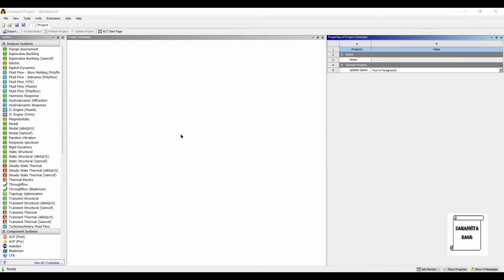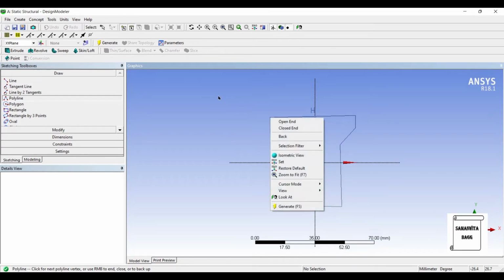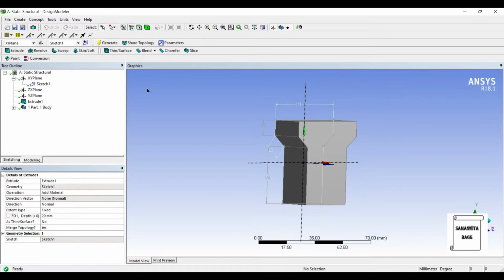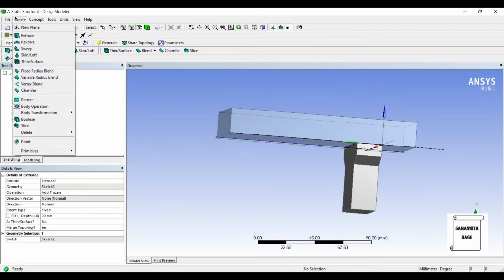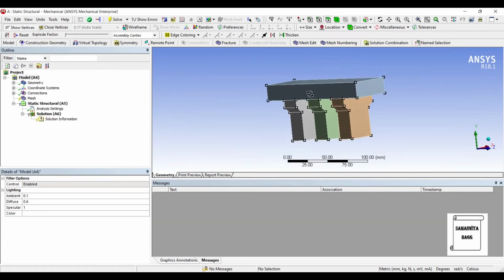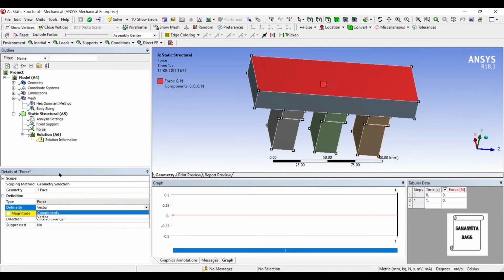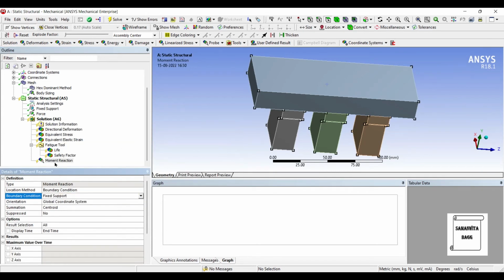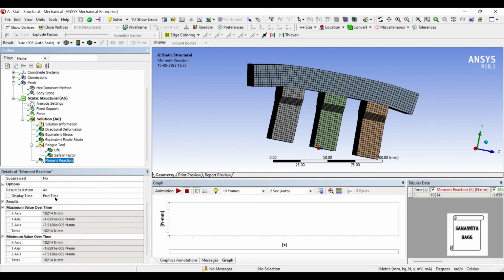Beam Bridge | Static Structural | Deformation | Stress | Mumbai Metro | Fatigue | ANSYS Workbench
Beam Bridge | Static Structural  Analysis | Deformation | Stress | Mumbai Metro | Fatigue Analysis | ANSYS Workbench

This video shows how to analyze a beam bridge for its deformation, stress, strain, fatigue, life and moment reaction using static structural analysis module of ANSYS Workbench.

0:21 Introduction
0:51 Start of analysis-Static Structural
0:57 Engineering Data
1:12 Geometry
5:28 Model
5:45 Mesh
6:39 Boundary Conditions
7:20 Solution
8:20 Results and Discussion